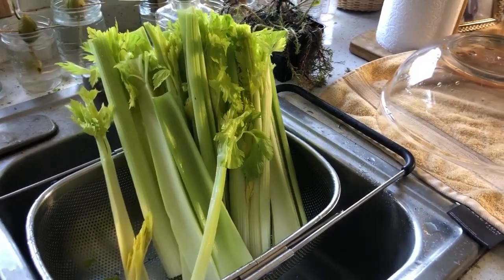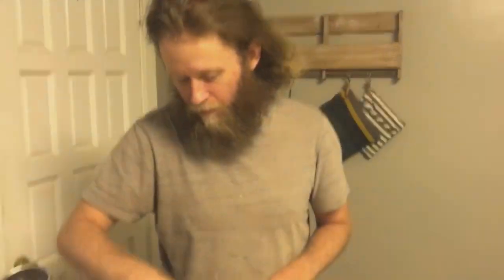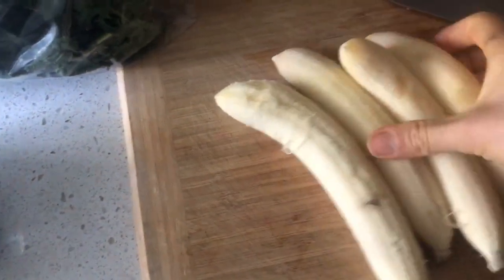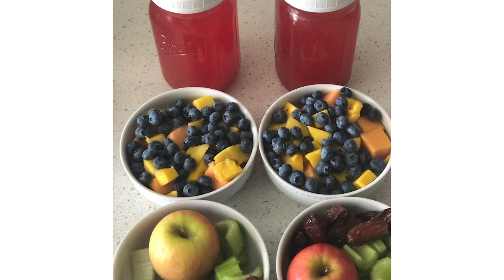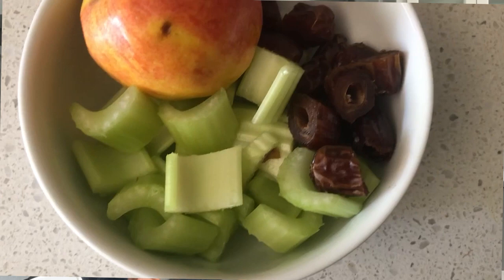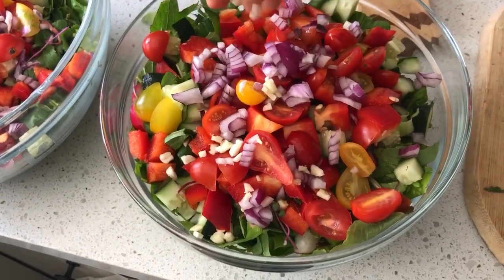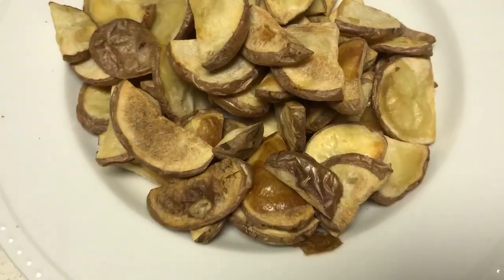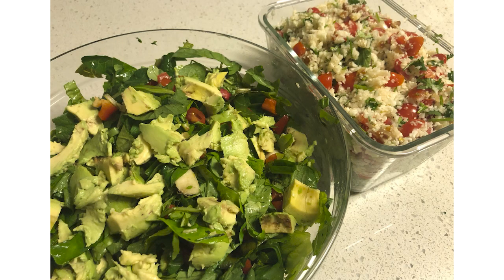How Ben Cured His Epstein-Barr Virus Naturally Using Medical Medium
An example of what we would eat in a day looks like this
32 oz of lemon water
32 oz celery juice
We would then take our supplements with no fat and with fruit
32 oz heavy metal detox smoothie
Wait 20-30 min between taking these drinks.
We make teas, honey lemon waters, ginger water, coconut water, cranberry waters for the day
Usually, we would consume fruit for breakfast like melons or apples

Then for lunch we would have salad or smoothie with leafy greens
For a midafternoon snack, it would be more fruit, veggies, or adrenal snacks
We all deal with adrenal stress weather it’s from work or just drinking caffeine, its all adrenaline and it really beats you down one thing we tried to do was less adrenaline.

We usually do another juice during afternoon. Cucumber Juice, Cucumber/Apple Juice, Turmeric Ginger Shots, Aloe Pineapple Juice Cooler, OJ, He has all sorts of juices in his books or on his website. For 9-10 months we did double celery juice which really helped.
We even at one point would eat one raw garlic clove a day. That’s a great antiviral.

Then for dinner we usually would have cooked food using only plants eliminating those foods we just discussed. We might have some healthy fats. Healthy fats are seeds, nuts, avocado, olives, nut butters, and nut milks.

0:00​​​ - Intro
0:15​​​ - Morning
5:21​​​ - Lunch
9:00​​​ - Mid-Afternoon Snack
11:01​​​ - Afternoon Juice
14:05​​​ - Dinnertime
18:53​​​ - Cleanses

We hope you enjoyed this information! We help others take control of their health through a plant based diet combined with herbs and wild foods. On our channel, we share our healing journey using Medical Medium protocols and great gardening/farming tips.

We know what it feels like to be chronically ill and left with no answers.

FARMING I OFF-GRID I GARDENING I HOMESTEADING - YOUTUBE CHANNEL

We offer Medical Medium Approved Elderberry Kits and Tea Blends.

- OUR RECOMMENDED PRODUCTS FOR YOUR HOME, FOOD, SUPPLEMENTS, GARDEN, OFF-GRID LIVING AND PERSONAL CARE -

- GARDEN PRODUCTS WE USE -
Check Garden Amazon Shop

- HEALTHY LIFE -
Water Filter

- MEDICAL MEDIUM BOOKS -

All health information and healing protocols come from Anthony William the Medical Medium. His healing movement is helping millions worldwide recover from mystery and chronic illness.